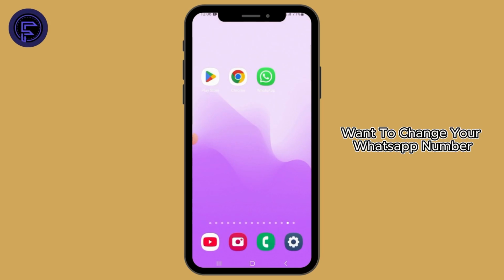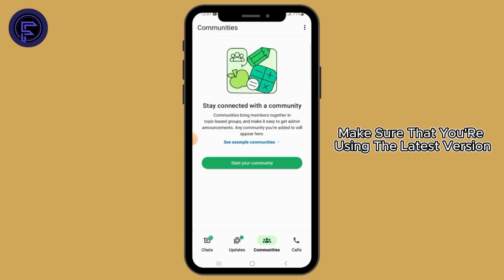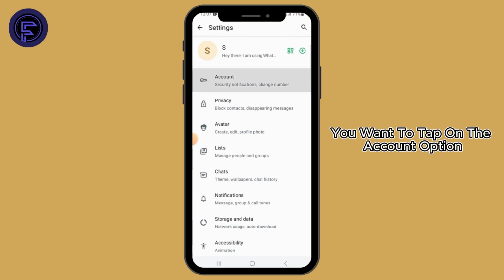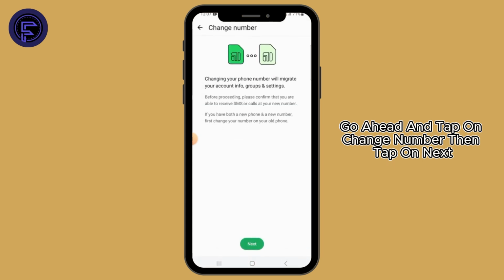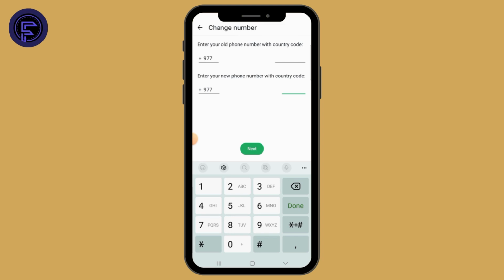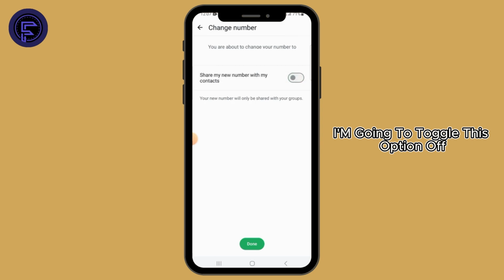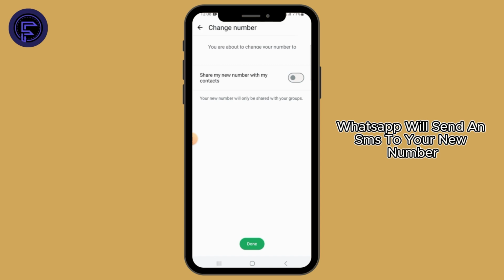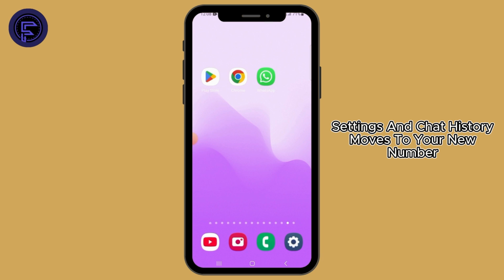How to Change Your WhatsApp Number in 2025 Without Losing Chats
Want to switch to a new phone number on WhatsApp in 2025 without losing your chats or contacts? This quick guide walks you through the exact steps to change your WhatsApp number smoothly.

Timestamps:
00:05 – What happens when you change your WhatsApp number
00:20 – How to change your number on WhatsApp
00:40 – Notifying your contacts automatically

• Change WhatsApp number without losing data
• How to transfer WhatsApp to new number 2025
• WhatsApp number change notification feature
• Update WhatsApp phone number Android & iPhone